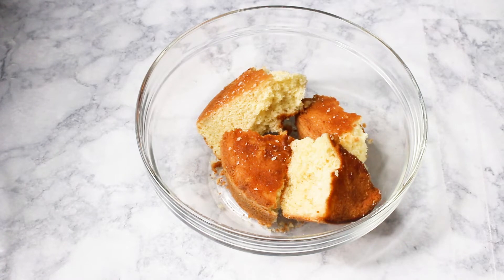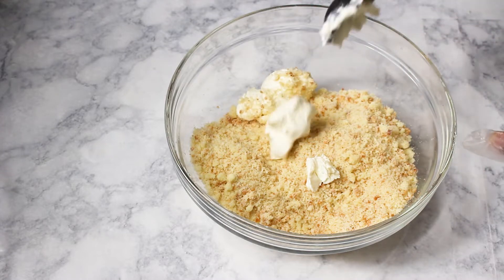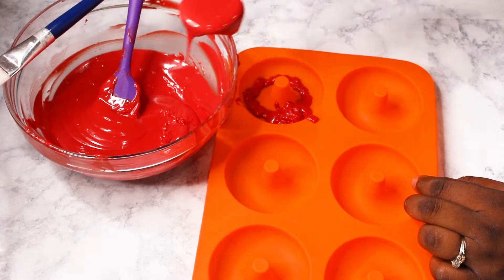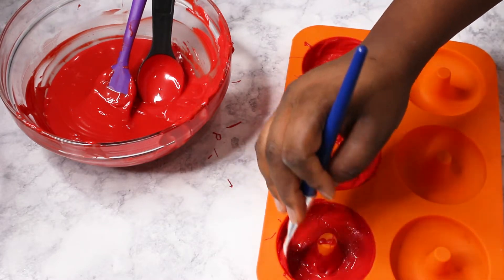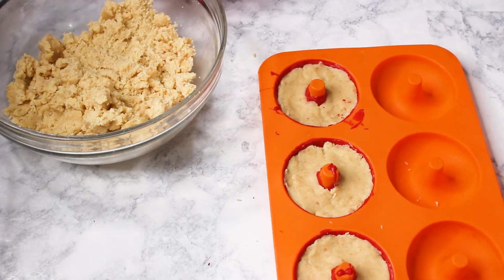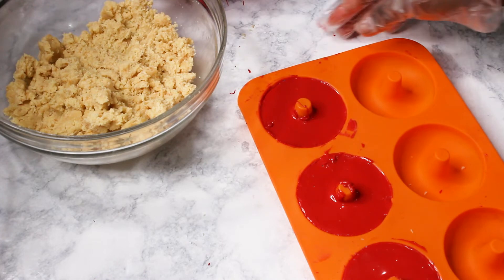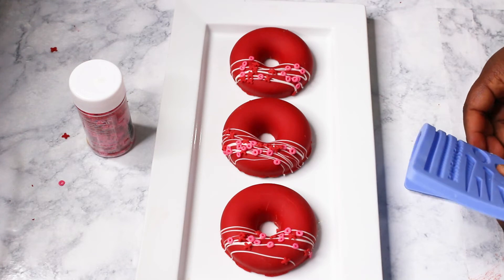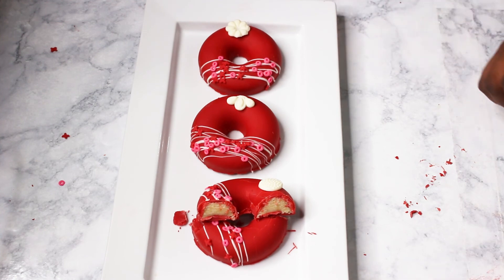DIY EASY DONUT CAKE POPS /CHOCOLATE COVERED CAKE POPS IN A MOLD/ DONUT CAKE POPSICLES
How to make chocolate covered cake donut. If you want a quick edible gift for valentines day, then this cakepops is for you.
doughnut cake pops, cakepops donut, cakepops, cakepops,  cakepops, easy cakepops, cakepops

ingredients
6 inch vanilla cake
2 tablespoons softened cream cheese (any frosting will work)
1 bag of red candy melts/ wafer
sprinkles

Silicone Mold used
Bow mold